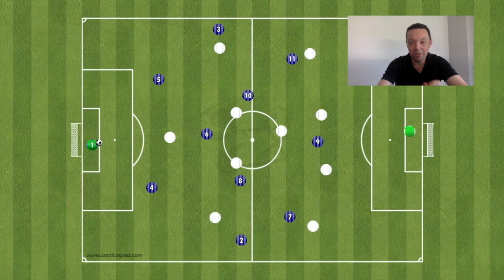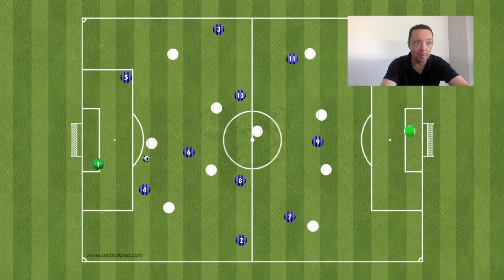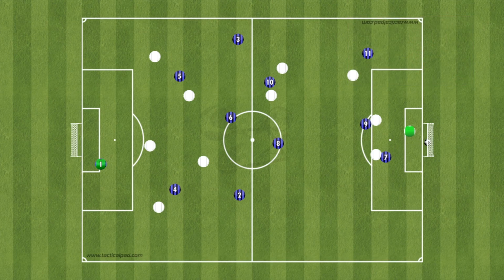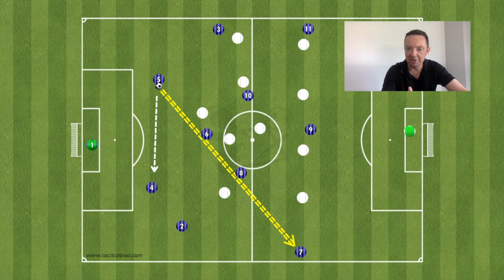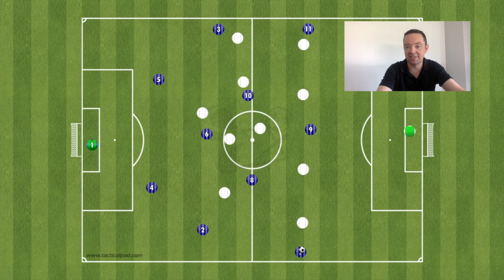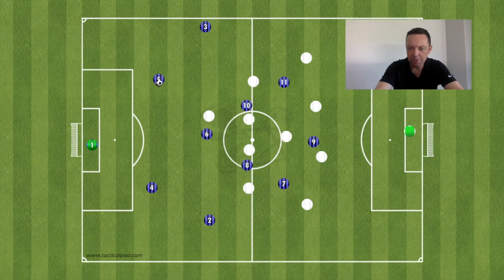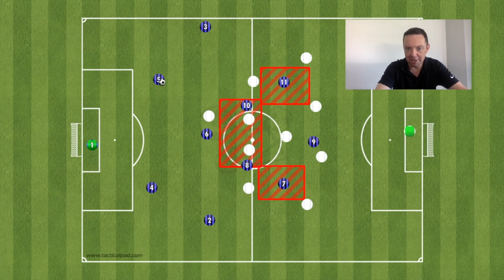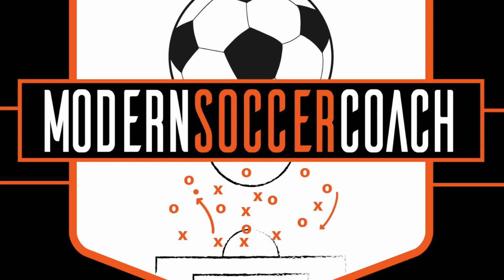3 Diagonal Passes to Help You Score Goals!!